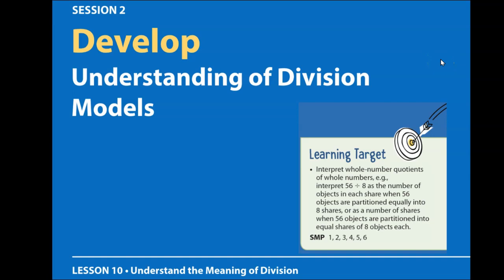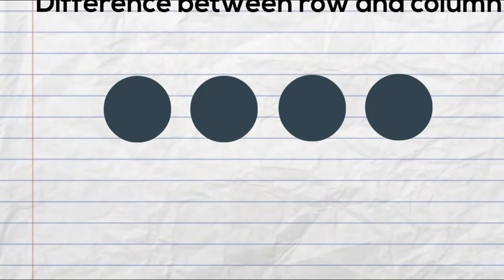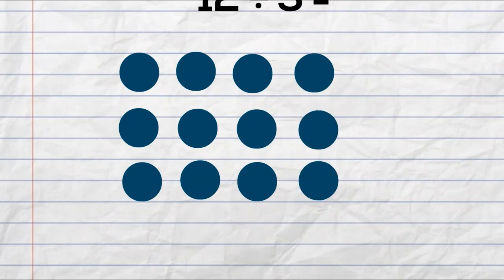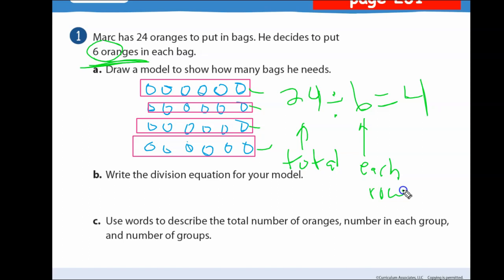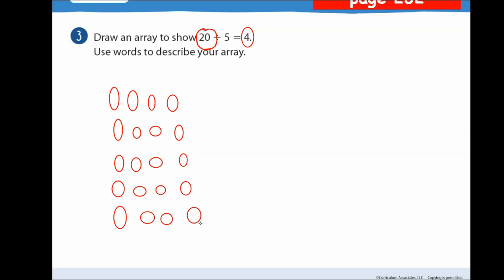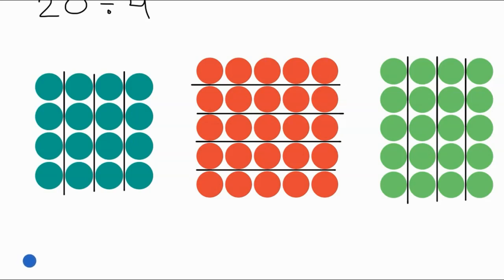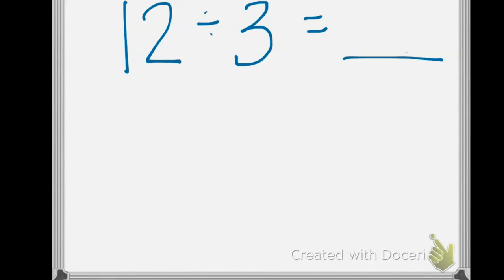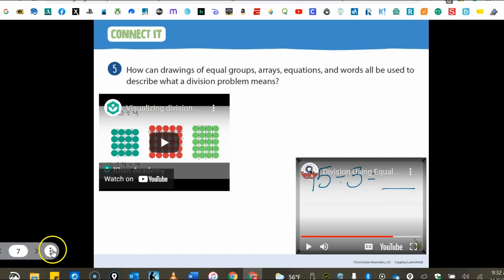3rd Grade Math Lesson 10 Session 2 video